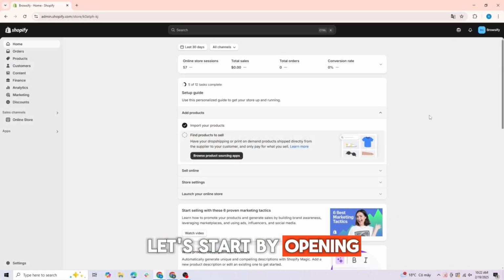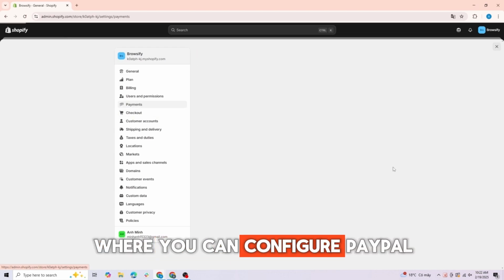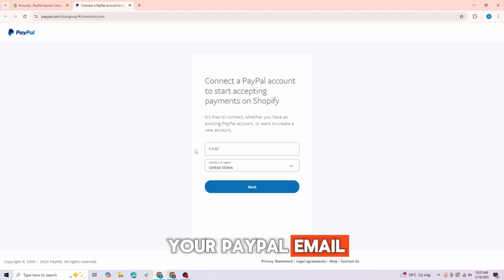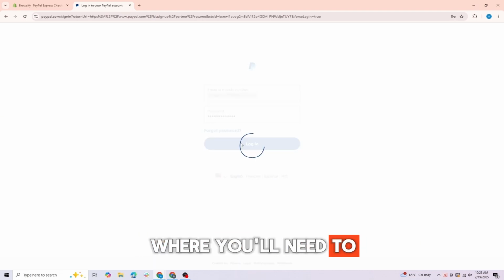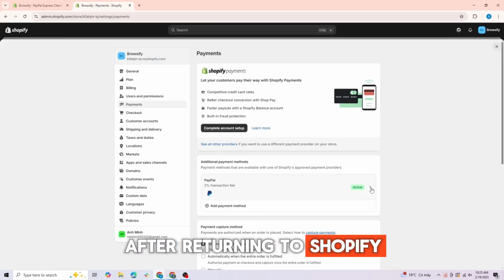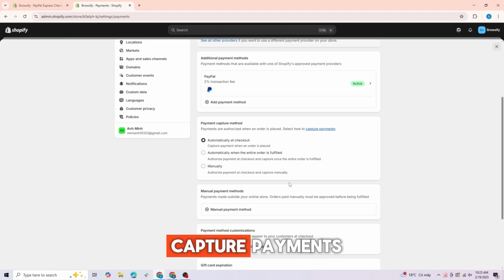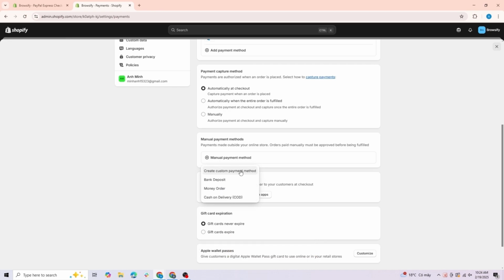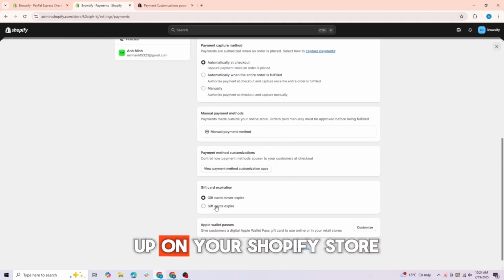How to Set Up PayPal on Shopify - Step-by-Step Guide for Easy Integration | 2015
In this video, we’ll guide you through the simple steps to set up PayPal on your Shopify store! 🚀 PayPal integration is essential for smooth transactions and providing your customers with an easy payment option. This video will help you get PayPal connected quickly and securely, so you can start accepting payments without any hassle.
Set up your Payment capture method
Customize Manual payment options and Gift cards
Learn about Apple Wallet pass customizations
Connecting PayPal to your Shopify store will improve your checkout experience and allow you to accept payments from millions of customers around the world. Whether you’re just starting or looking to optimize your payment system, this tutorial is a must-watch!

⏱️ 00:00 - Intro: Why PayPal setup is important
⏱️ 00:07 - Step 1: Access Shopify settings
⏱️ 00:12 - Step 2: Go to Payments section
⏱️ 00:18 - Step 3: Activate PayPal
⏱️ 00:32 - Step 4: Fill in PayPal details
⏱️ 00:48 - Step 6: Successful login and return to Shopify
⏱️ 00:56 - Step 7: Payment capture method settings
⏱️ 01:18 - Step 8: Manual payment methods
⏱️ 01:26 - Step 9: Payment method customizations
⏱️ 01:37 - Outro: Final steps and tips